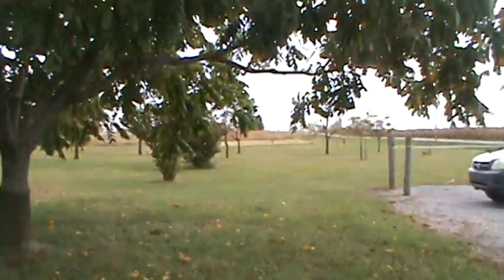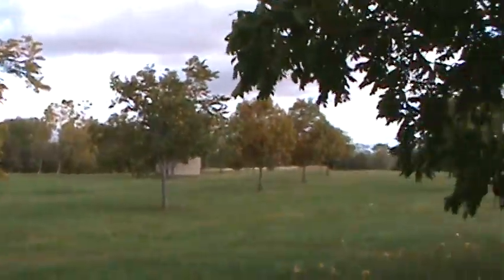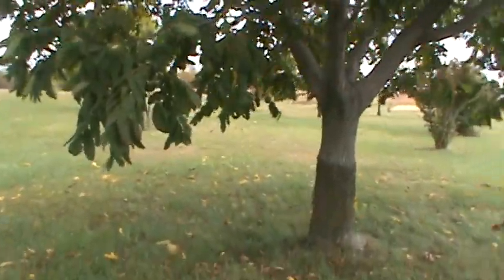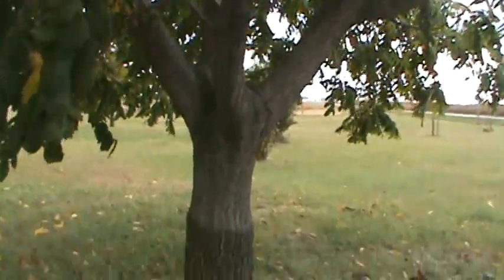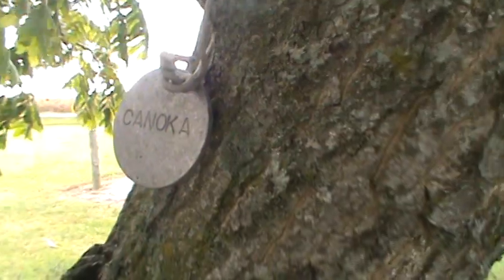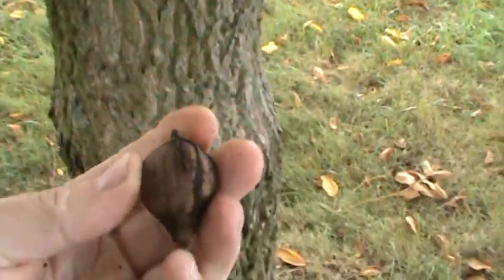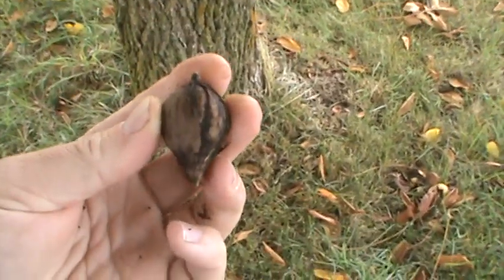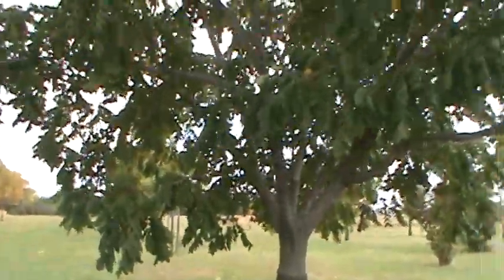Canoka Heartnut Tree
This is a Canoka Heartnut tree at the Gwynne Conservation area, part of the Molly Caren Research Center of the Ohio State University.  In 2008, the Ohio Nut Growers Association did a tree planting here.  I apologize for the wind noise.  It was very windy when I was there.
15 years later, the tree is becoming quite productive.